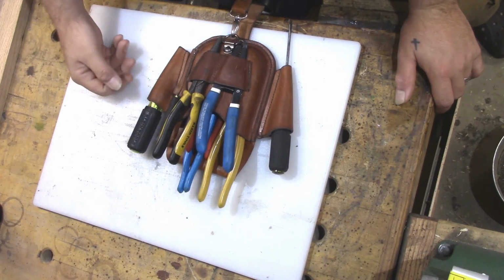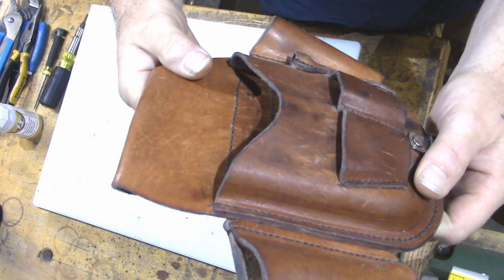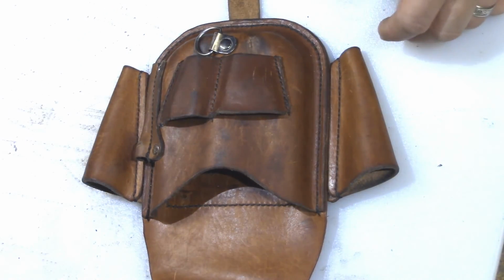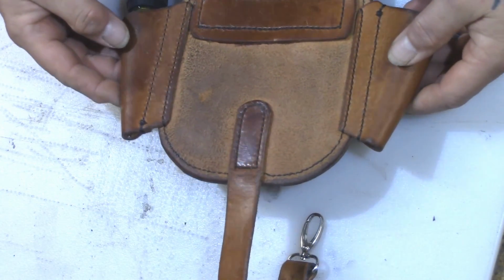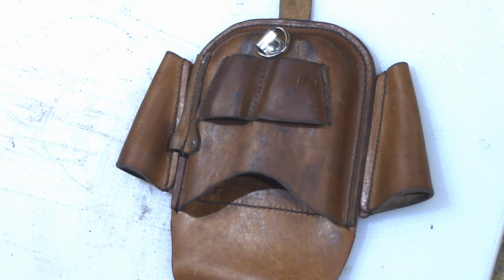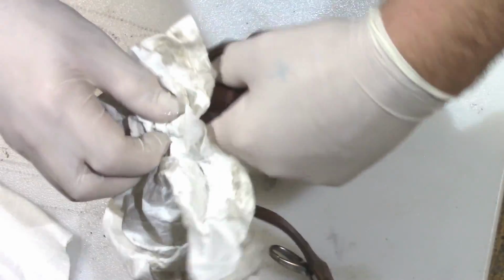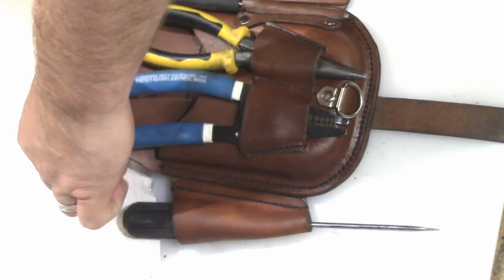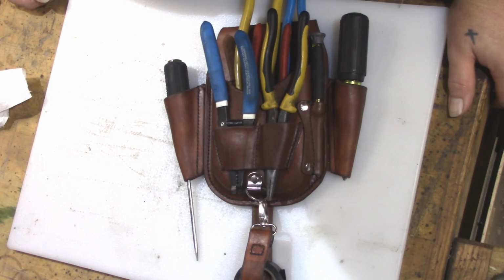GPW 132 - Tool Pouch Follow up (and leather maintenance)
A look at the tool pouch after a month(-ish) of use.

Also... How I take care of it.

You can use oil, saddle soap, mink oil etc... ANY leather protection is better than NO leather protection.

Protip: Do this to your store bought leather goods (boots, belts, tool pouches etc).